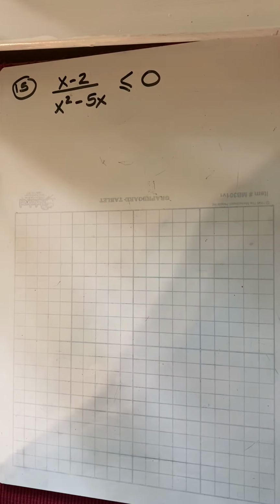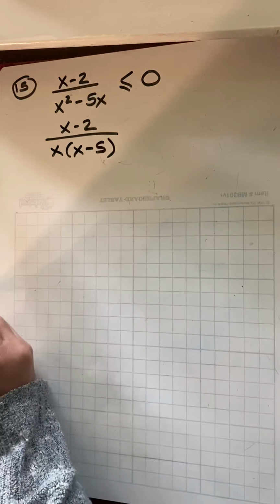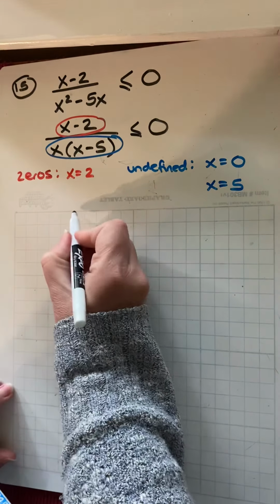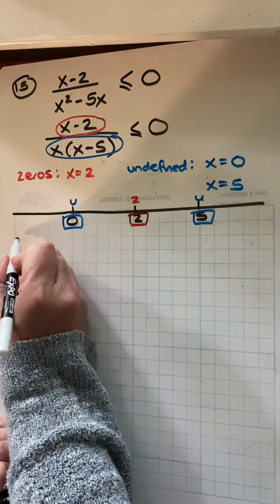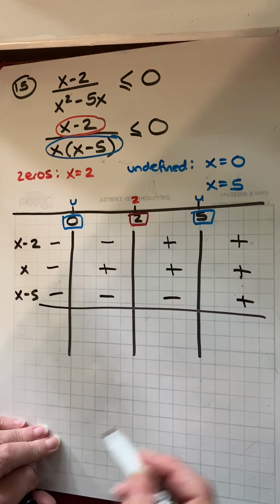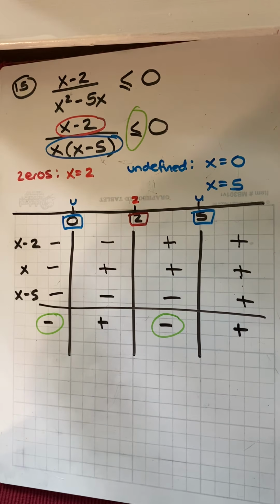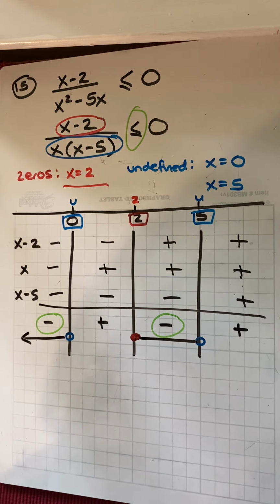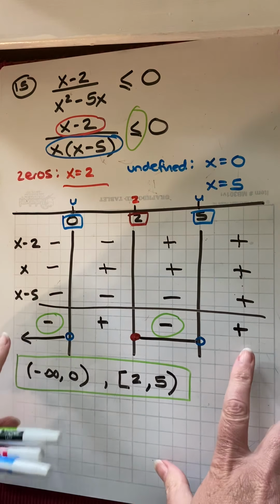Precalculus final review part 1 2020 #15